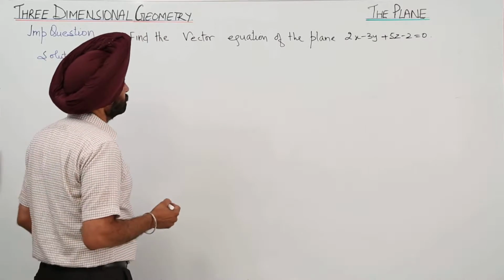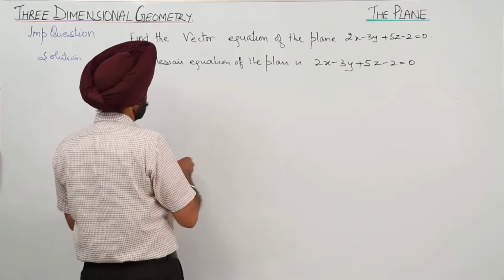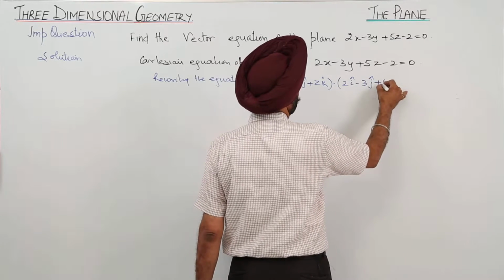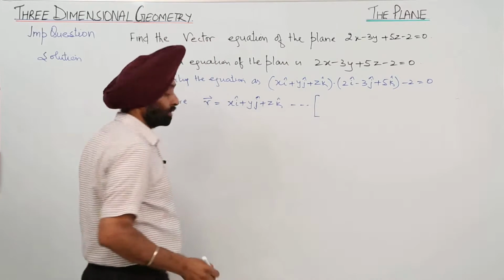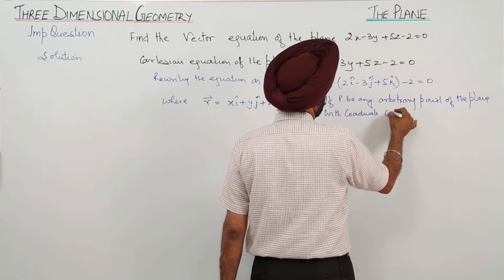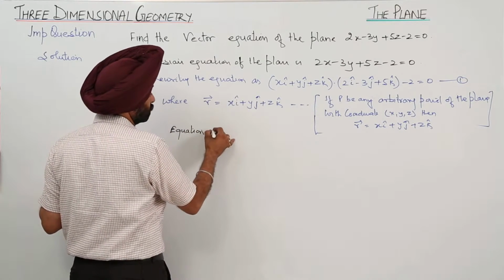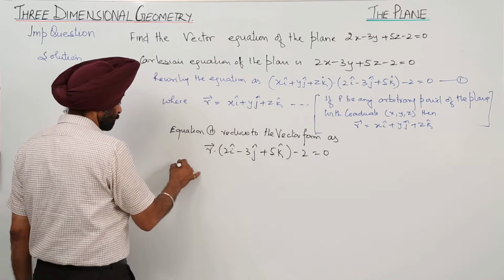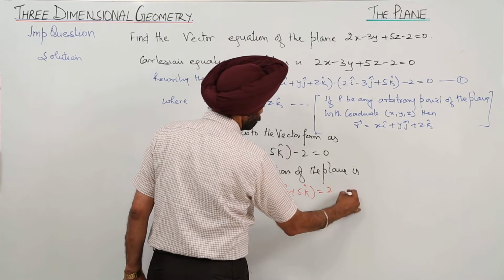Important question l ICSE 12 MATH | ISC PLANE l L12